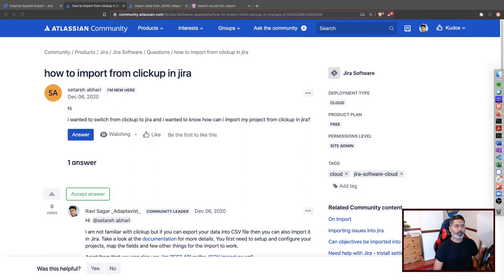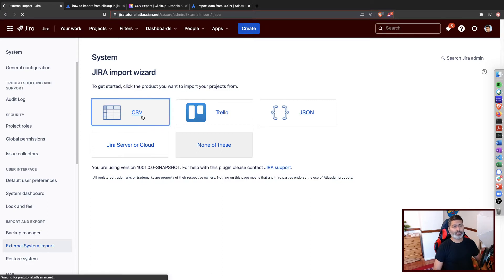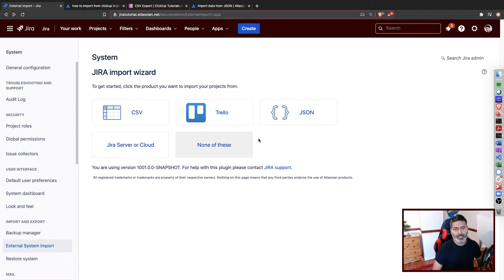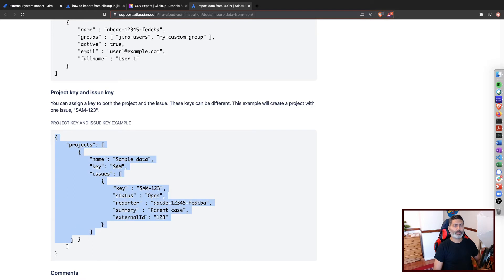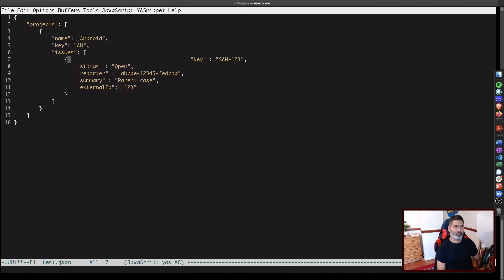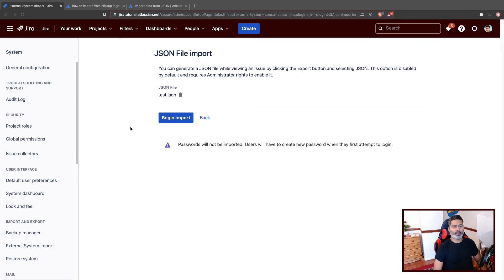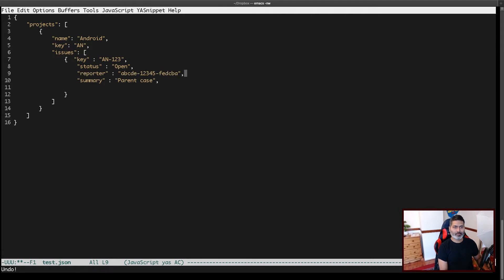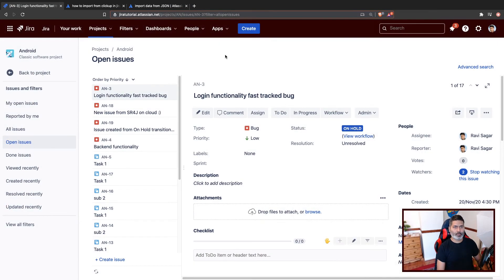Jira Cloud Migration - Let us try JSON import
Let us start migrating to Jira Cloud today :)

1. Jira Quick Start Guide (Book)
3. Jira 7 Guide for Administrators and Developers (Video course)
4. Jira 7 Essentials (Video course)

5. Google Apps Script tutorials

Social